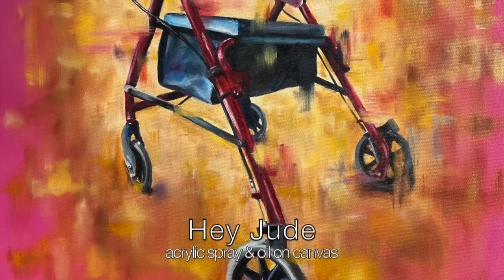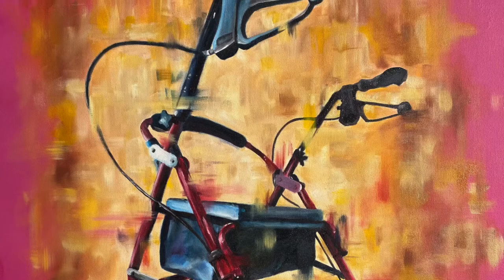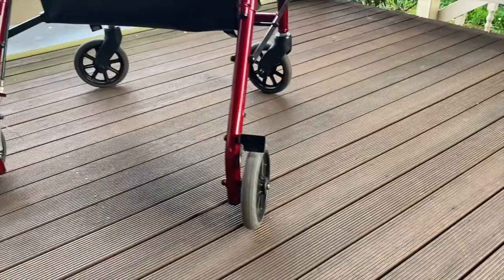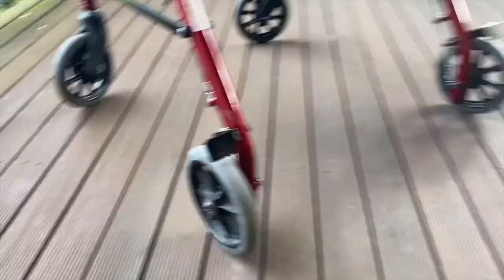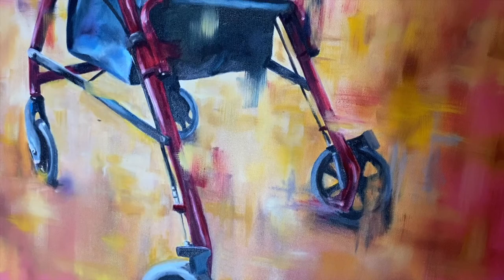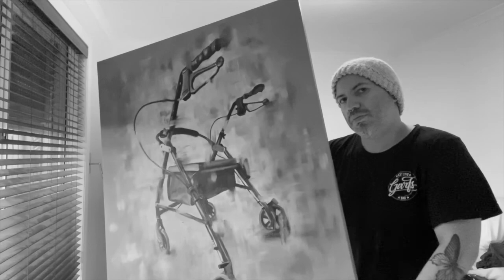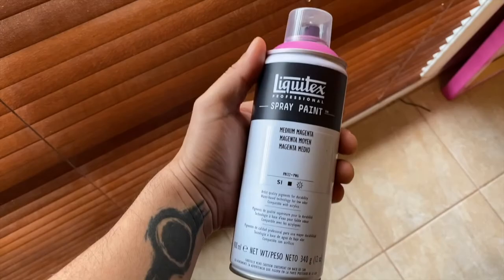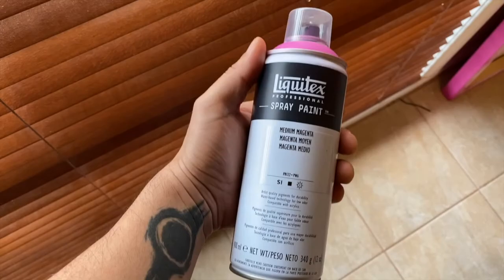BEAMS: Diego Villalta art series - Hey Jude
Hey Jude - acrylic spray and oil on canvas
Diego Villalta 2020

This piece is part of my 2020 art series ‘Beams’. The series is an exploration between the fragile beauty of our society and the destructive forces that surround/inhabit us.